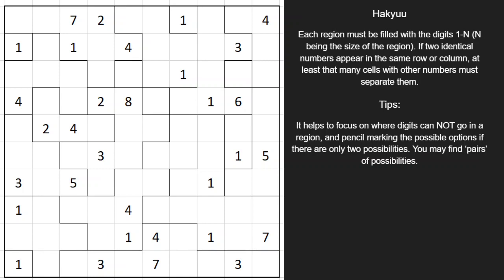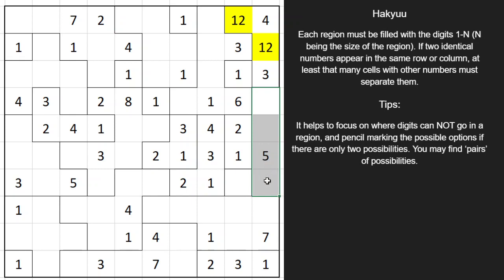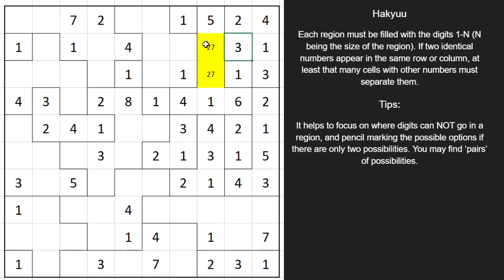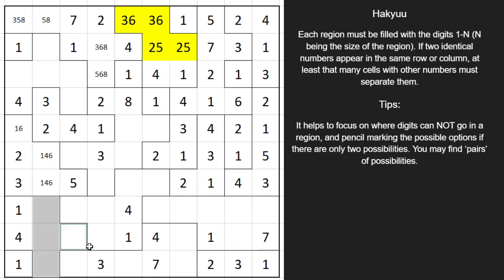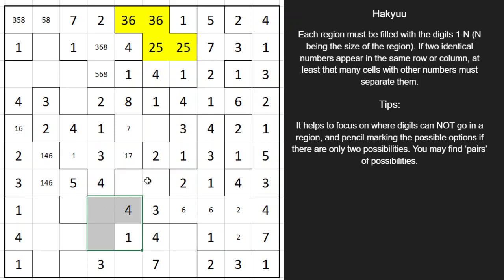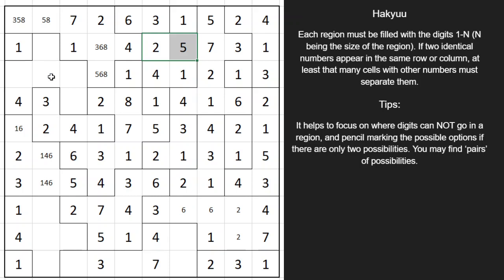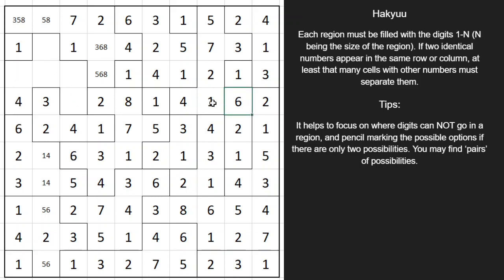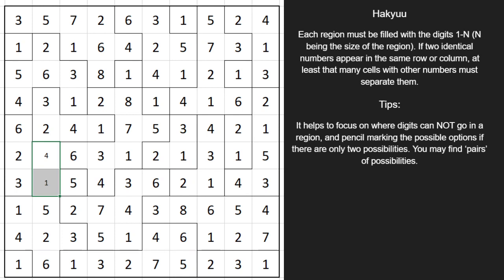Solving a Hakyuu Puzzle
This is a 'Hakyuu’ puzzle aka Ripple Effect, Hakyuu Kouka, Hakyukoka, or a Seismic Puzzle. I'll be sharing the rules along with some tips, tricks, and strategies on how to solve them.

Check out some of my puzzle books on Amazon -

100 Sudoku Variants Puzzle Book

100 Logic Puzzles Book – Volume 1

100 Logic Puzzles Book – Volume 2

100 Logic Puzzles Book - Volume 3